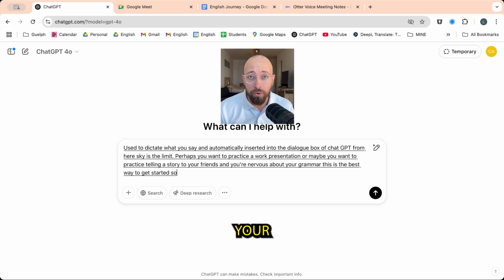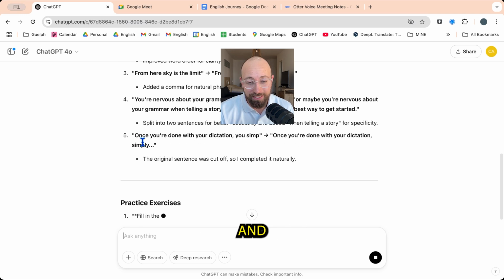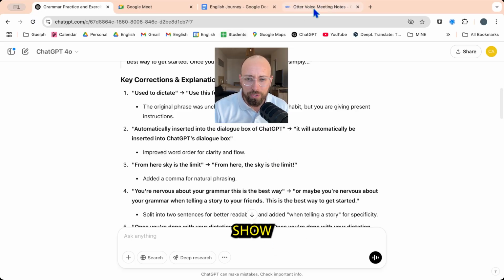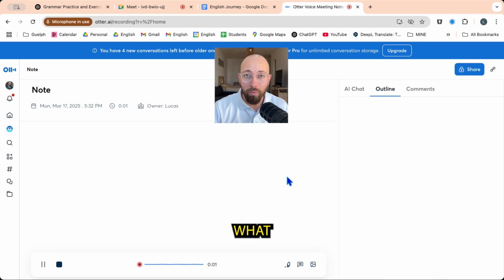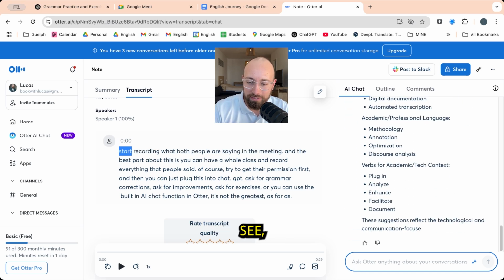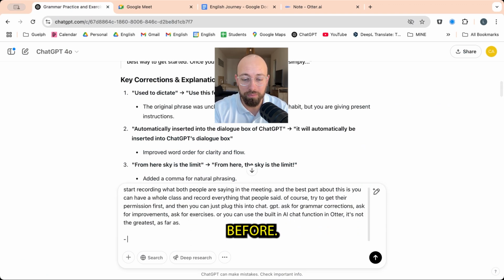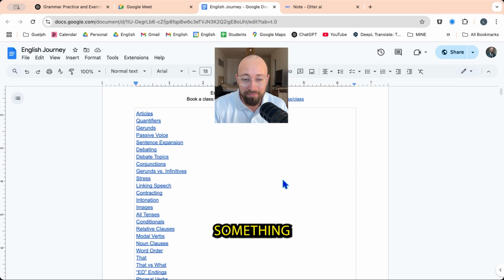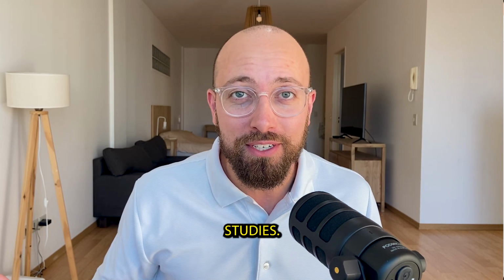AI vs. Teachers: The Best Way to Learn a Language in 2025!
🔴 AI Tools That Will Change Language Learning Forever!
Every language teacher is going to hate me after this video! 😈 Why? Because I’m exposing the best AI tools that can transform the way you learn and teach English! 💡

📌 Chapters (Skip to What You Need!)
⏳ 0:00 Why AI is changing language learning
⏳ 0:26 #1 ChatGPT Dictation – Fix your speaking & grammar in real-time
⏳ 1:36 #2 ChatGPT Voice Mode – Have a conversation with AI
⏳ 2:27 #3 Otter.ai – Record & transcribe lessons automatically
⏳ 3:51 AI tools are powerful, but here’s what they CAN’T teach you
⏳ 4:35 Get your FREE eBook – Learn confidence, persuasion, & more!

AI can help, but it can’t teach things like:
✅ Speaking confidence & fluency
✅ Intonation, stress & rhythm
✅ Persuasion & engagement in conversations

💬 Let’s Connect!